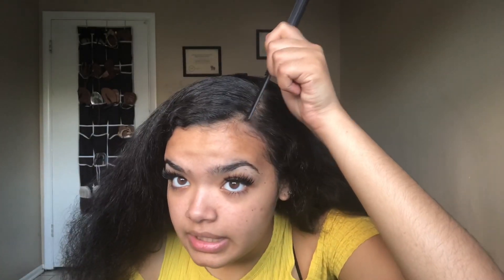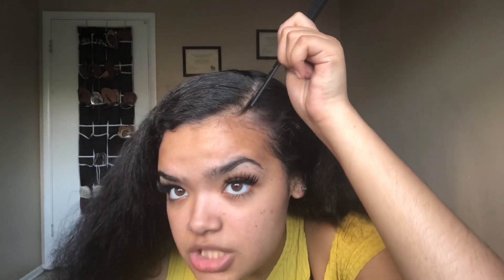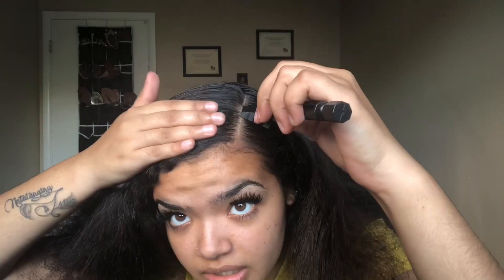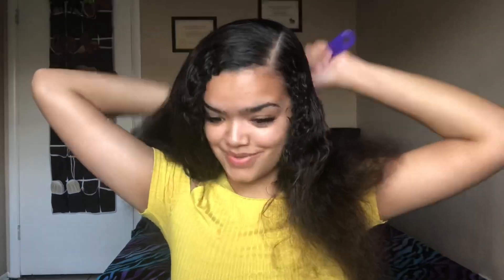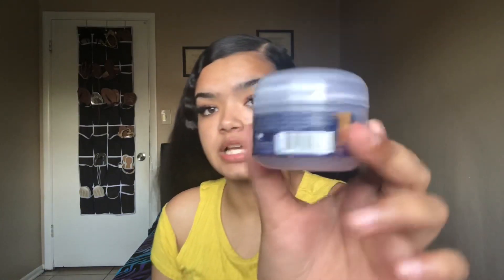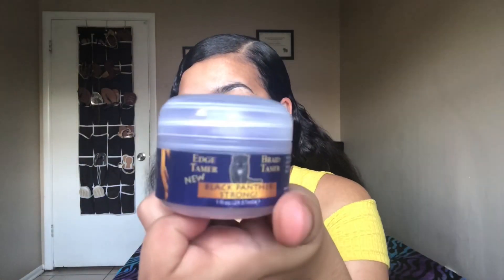SLICK BACK BUN + EDGES TUTORIAL✨*curly hair*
(CLICK ON 1080p)

If your new, welcome boo❤️turn them post notifications on🔔

Today’s video🎀 Slick back bun tutorial!!
Last video🎀GO WATCH IT!!

Alright and I’ll see you guys later, and have a nice day and, goodbye😃👋🏼

Goal:650??